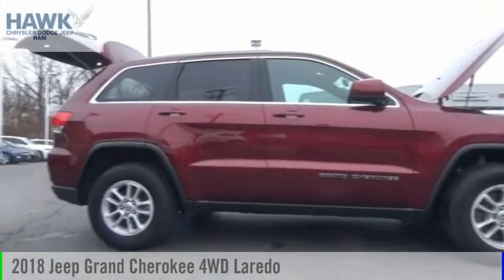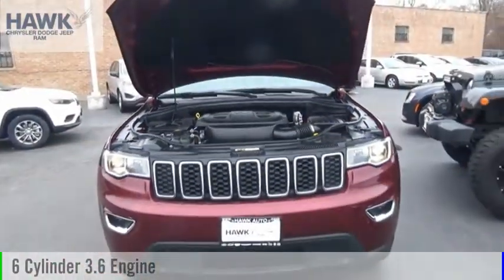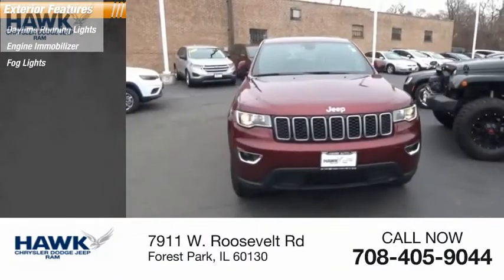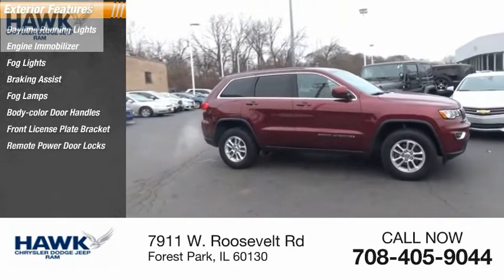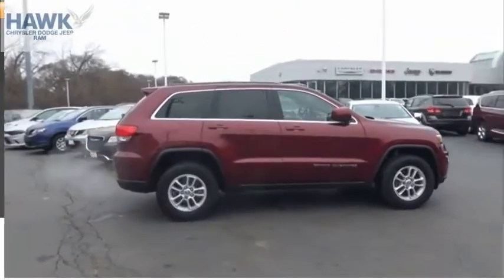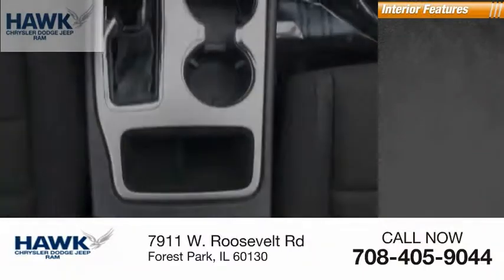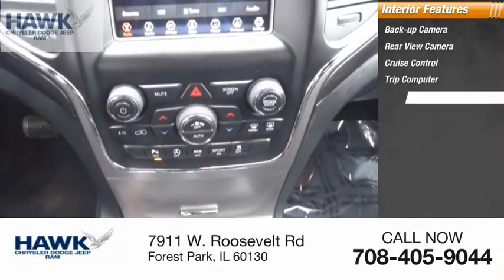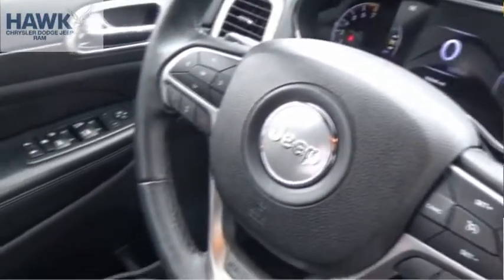2018 Jeep Grand Cherokee Forest Park IL 191048A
2018 Jeep Grand Cherokee 4WD Laredo

7911 W. Roosevelt Rd

bVehicle Details/bbrWhen you encounter slick or muddy roads, you can engage the four wheel drive on this unit and drive with confidence. Anti-lock brakes are standard on this model. The high efficiency automatic transmission shifts smoothly and allows you to relax while driving. See whats behind you with the back up camera on this mid-size suv. This mid-size suv features cruise control for long trips. The Electronic Stability Control will keep you on your intended path. It has a 3.6 liter V6 Cylinder Engine high output engine. Enjoy the tried and true gasoline engine in this Jeep Grand Cherokee. The vehicle features a hands-free Bluetooth phone system. With the keyless entry system on it you can pop the trunk without dropping your bags from the store. The spacious cabin accommodates your family and friends in comfort. Take it to the mountains or the beach. it can handle it all.  The state of the art park assist system will guide you easily into any spot. It is accented with a stylish rear spoiler. This unit gleams with a flashy red exterior. This model has satellite radio capabilities. It is built for driving comfort with a telescoping wheel. This model is equipped with a heavy duty towing package. This unit comes standard with a state of the art traction control system.